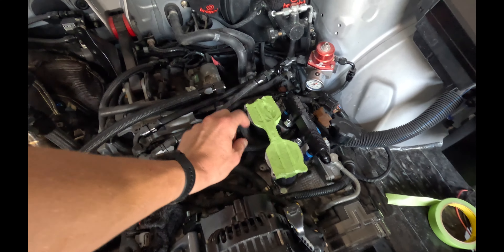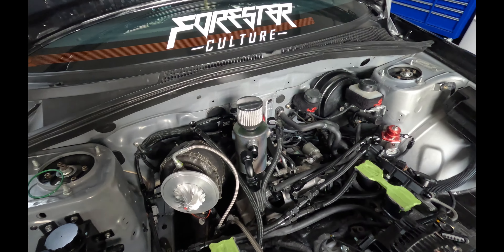BIG TURBO SUBARU FINAL ASSEMBLY PART 1 | PROGRESS & PROBLEMS | ROAD TO 800HP SUBARU EP 47